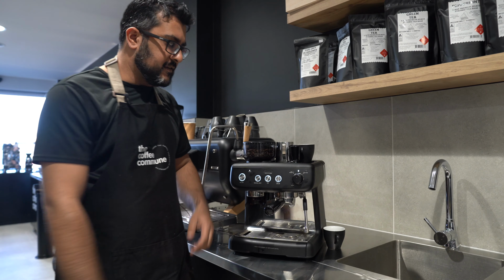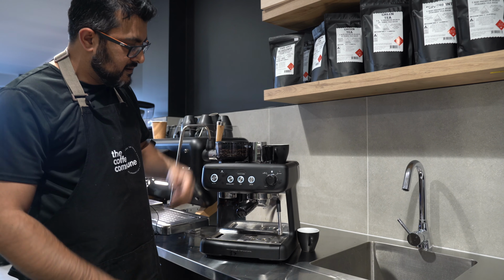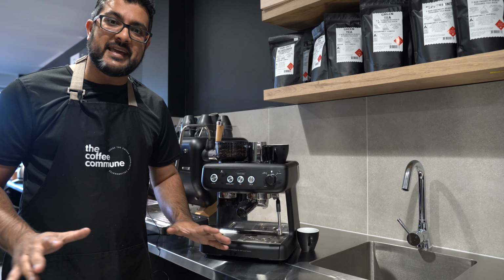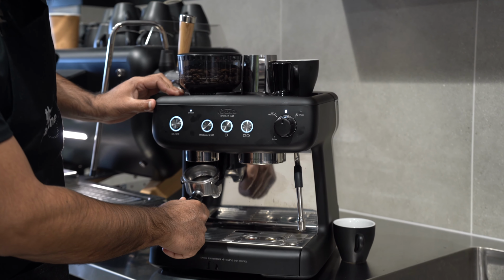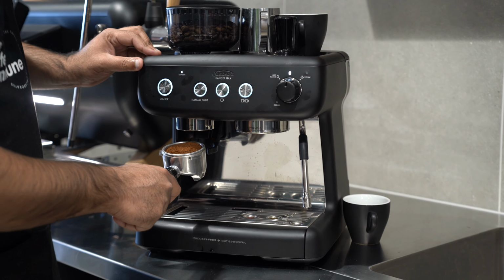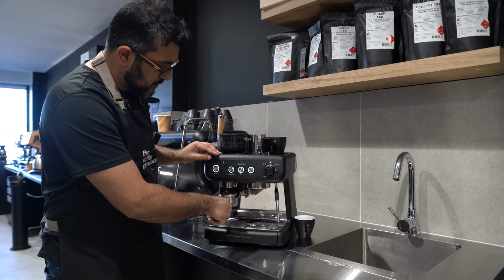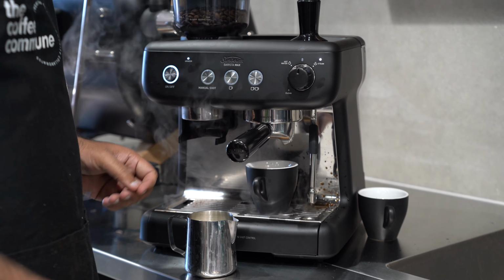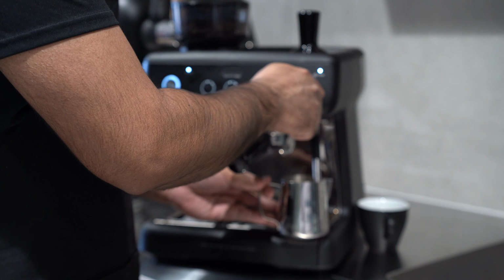How to Use a Coffee Machine at Home | The Coffee Commune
Making barista quality coffee at home is easy. This video is a quickfire guide to show you how to make the best possible coffee at home!